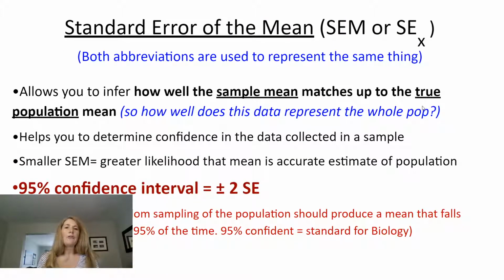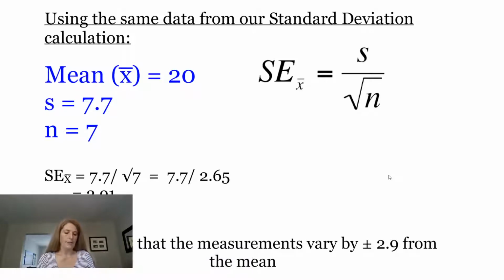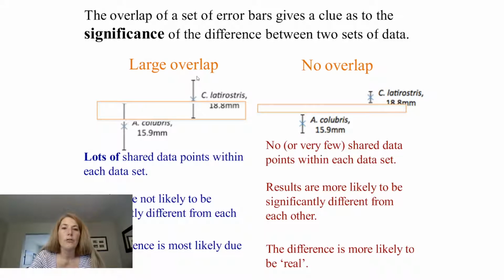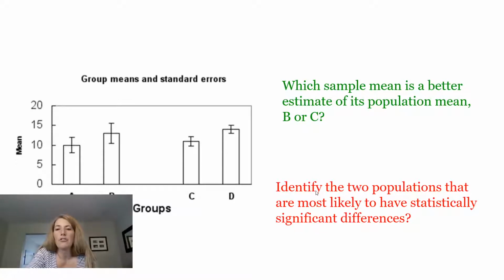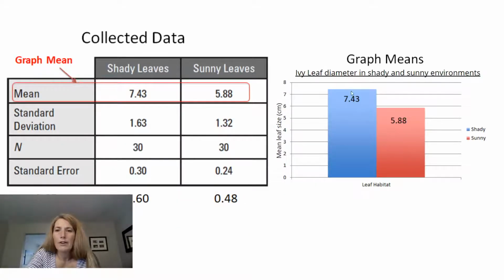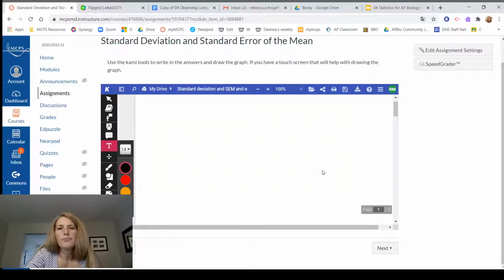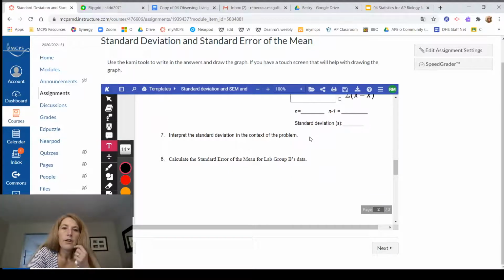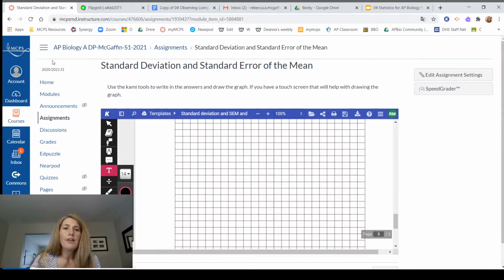AP Bio Part 2 Standard Error of the Mean